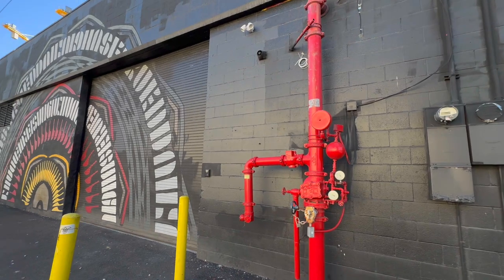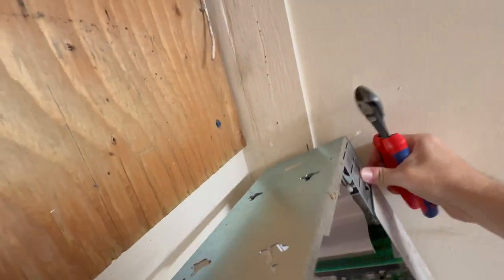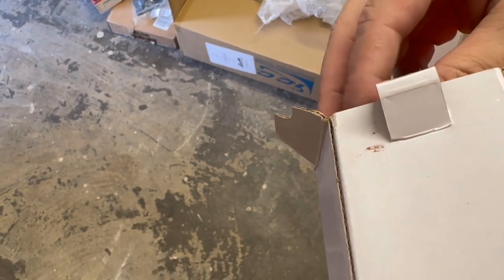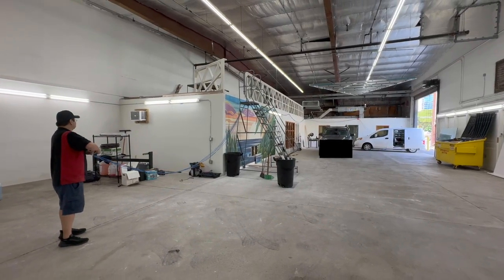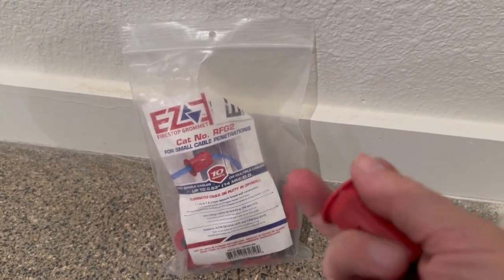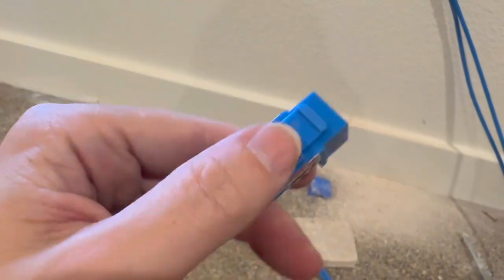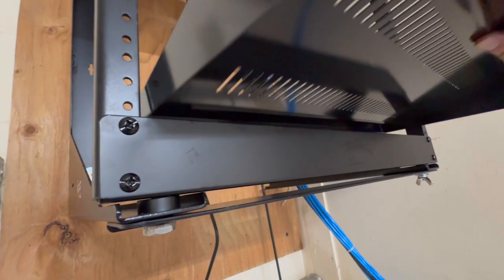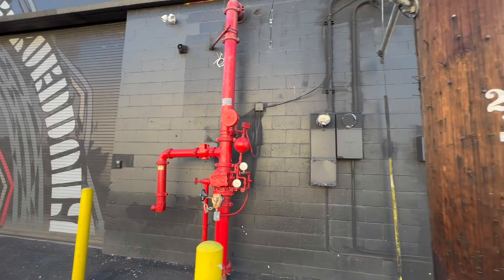Network Cabling - Rapid Install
In this video I build an open frame network rack in a business that needs to get going quickly, lease the space only temporarily, and then get out.  I imagine you may have built a few networks and could be looking at what it takes to build something super quick.  All cat6 is exterior and can be removed quickly and rolled back onto a spool for a second life elsewhere when the lease is up.

Below are the items I used in this video - these are Amazon links that help me out, but of course you don't have to use them.

Grommets I use

Navepoint 15U Open Frame Rack (Uses cage nuts)

TrendNet 48 Port Blank Keystone Panel

Neat patch
All in One Crimp Tool
Crimp Tool Cat6 Jacks

My toolbag, and its contents:
Punch tool
Crimper from vid
A better crimper
Construction Pen
DeWalt Jab Saw
Low Voltage Cutout
Voltage Sensor (Always-on version)
Tape Measure
Cordless Screw Driver
Needle Nose
USB C Flashlight